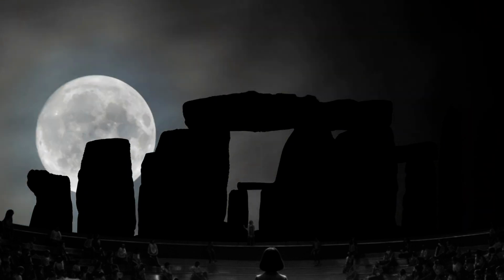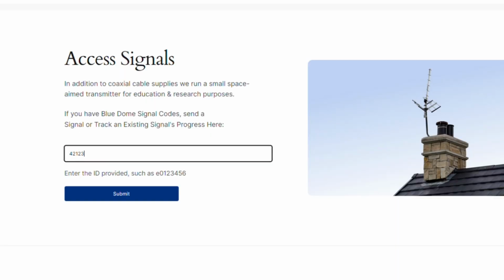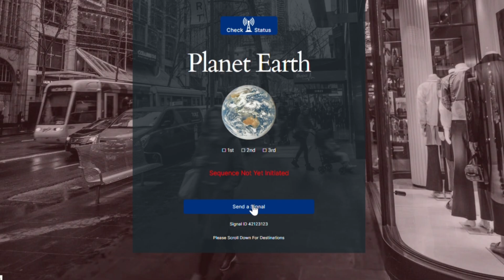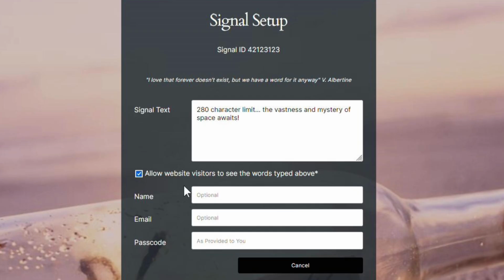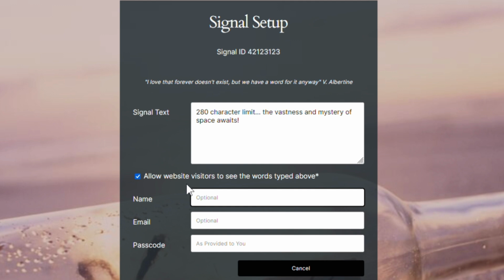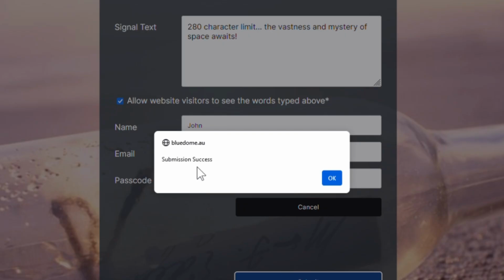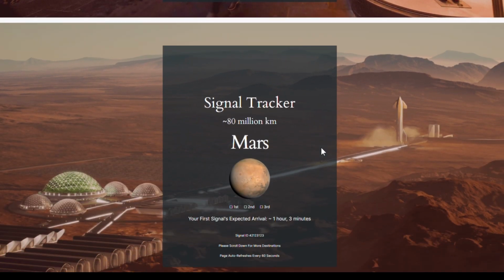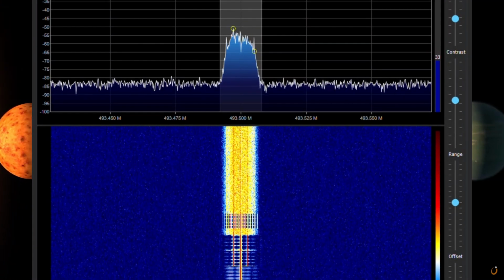Transmission Instructions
Once you have purchased a set of signal codes you can transmit your chosen text into space by following a few easy steps.